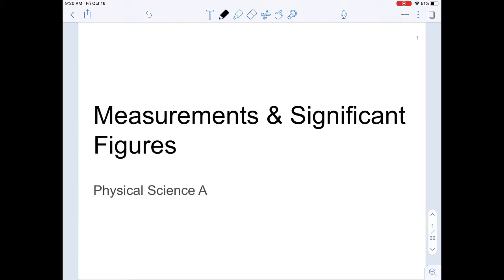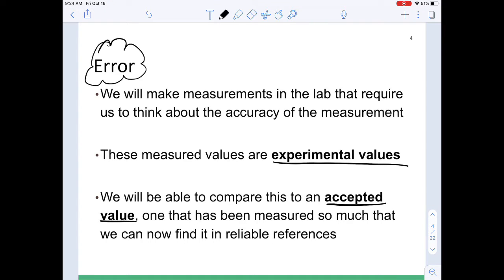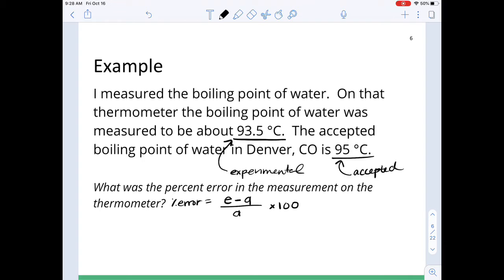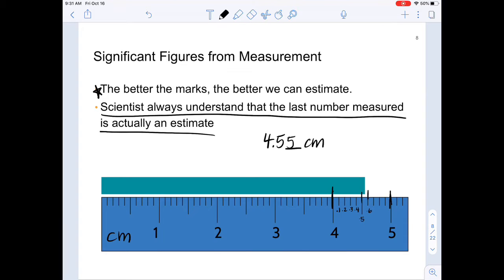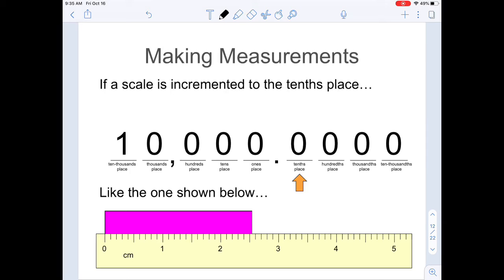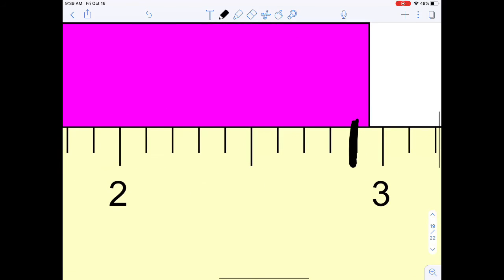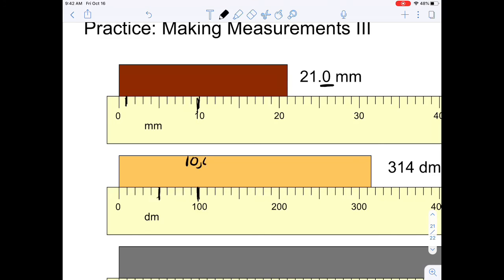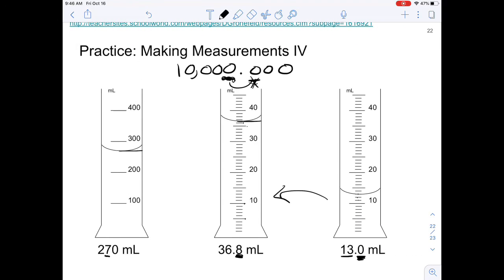Lecture on Accuracy/Precision & Sig Figs in Measurement